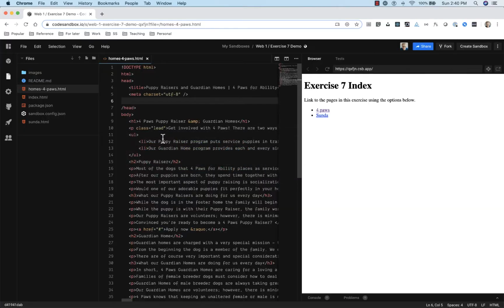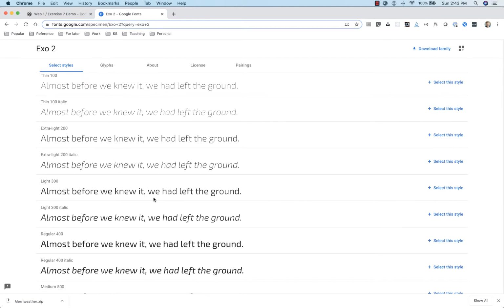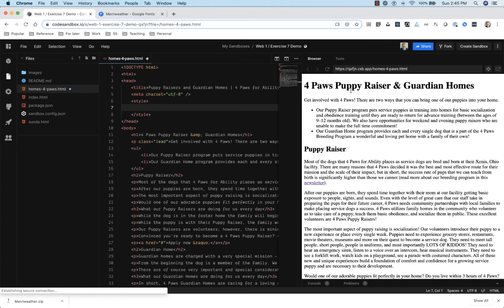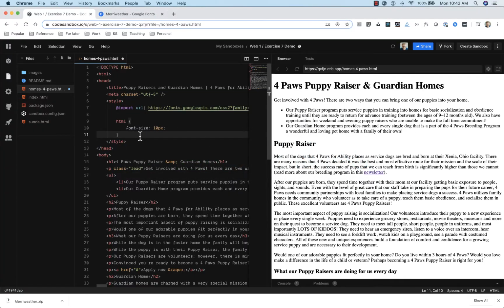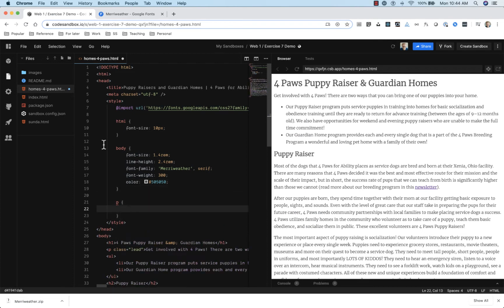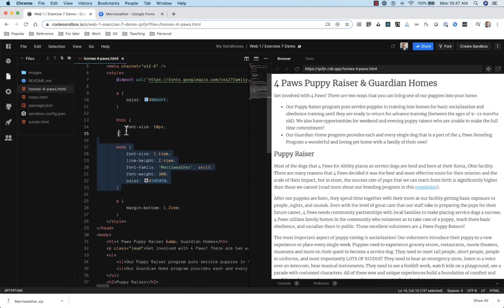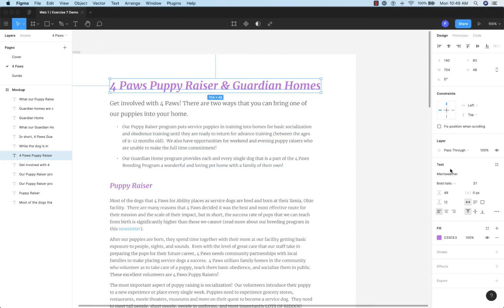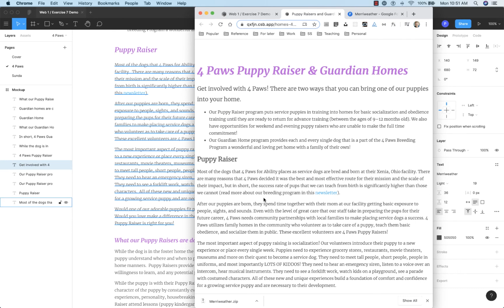Web 1 -- Styling Content